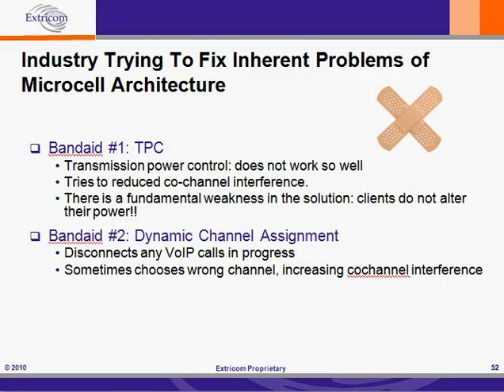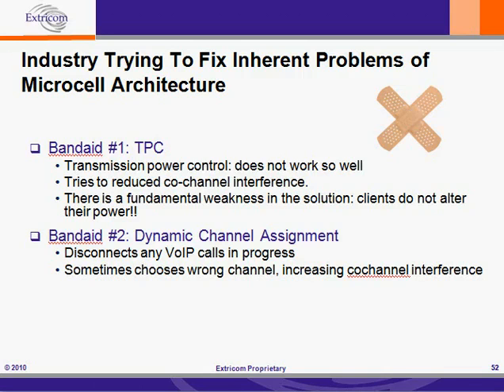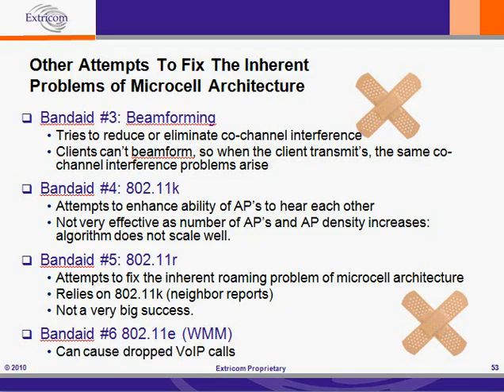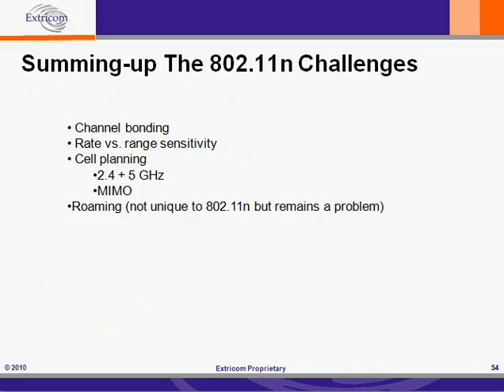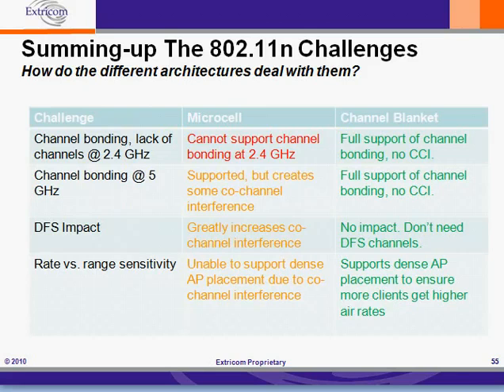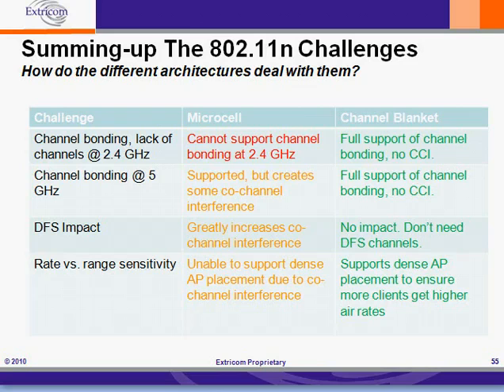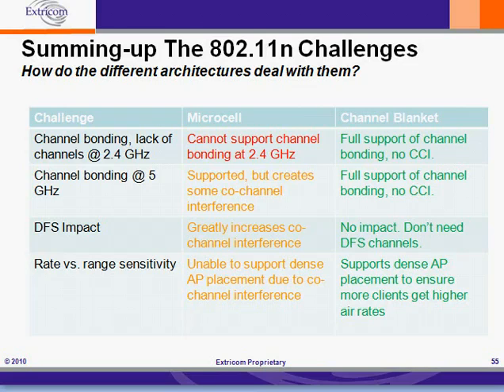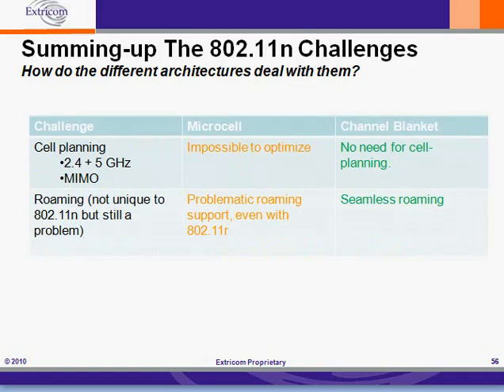Extricom Channel Blanket Architecture vs Microcell - Part 2.3.flv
- Centralization of the Wi-Fi environment enables enterprises to deploy 802.11a/b/g/n channels at every AP, creating multiple overlapping "Channel Blankets" that leverage each of the radios in the multi-radio UltraThin AP.

Each channel's bandwidth is delivered across the blanket's service area (i.e. the combined coverage of all APs connected to the switch), with interference-free operation and consistent capacity throughout.